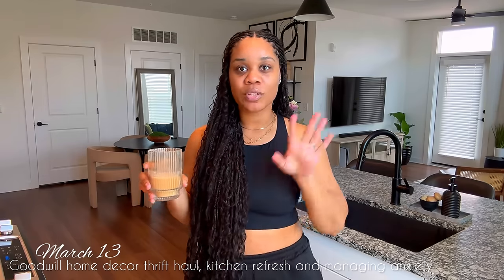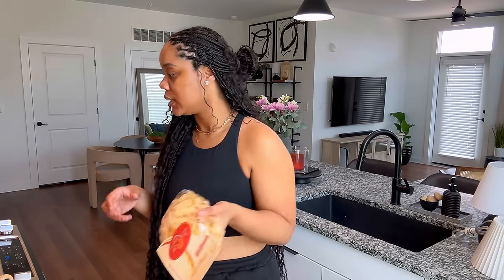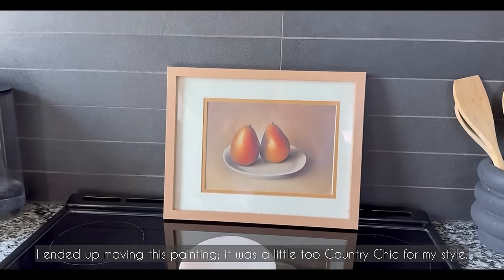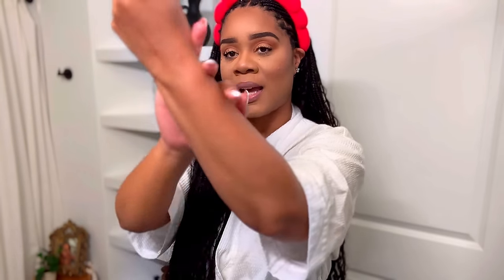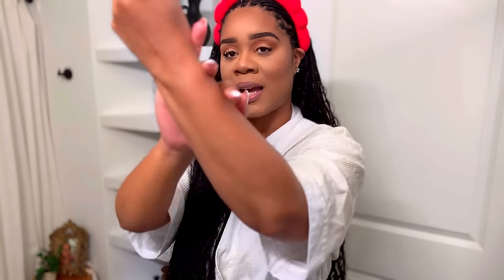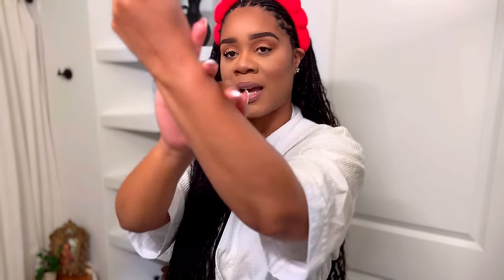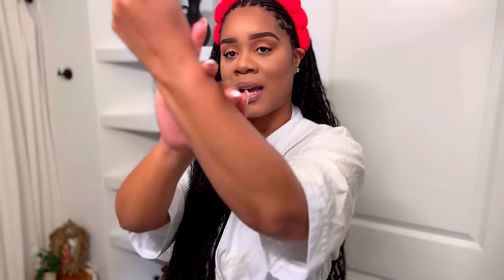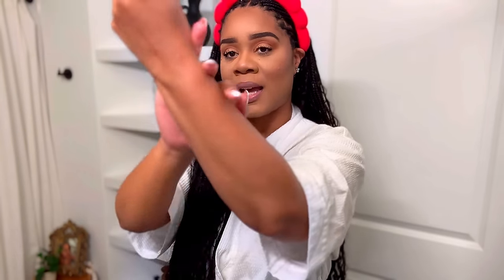Vlog| Home Decor Updates, Spring Shoe Trends, Dealing With Anxiety,Sunglass Haul, & New Skin Care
Target lamp
Target lamp shade
White sunglasses
Hydrojug (can’t be linked) I  have the color honeydew
Red two piece lounge set
Cream two piece lounge set
Mesh ballet flats
Gel X nails
Gel X nail primer and dehydrator

Commonly Asked Questions:
Location: Atlanta, Ga
Height: 5’7
Pant Size: 12
Shirt Size: Large